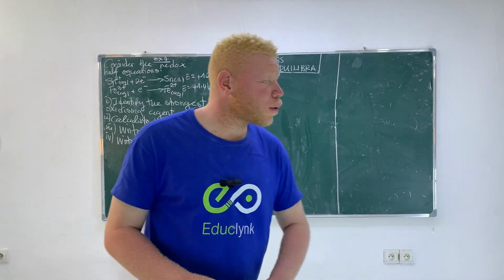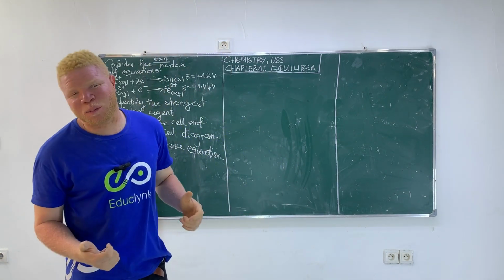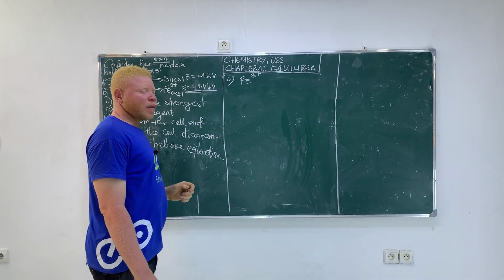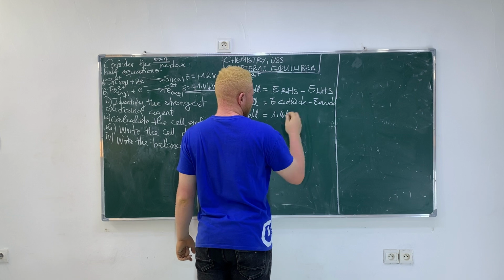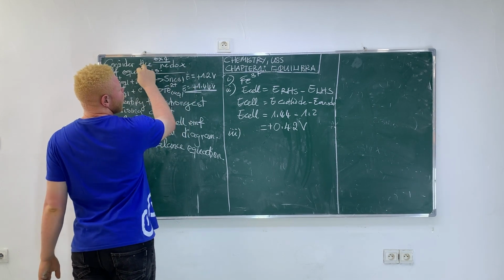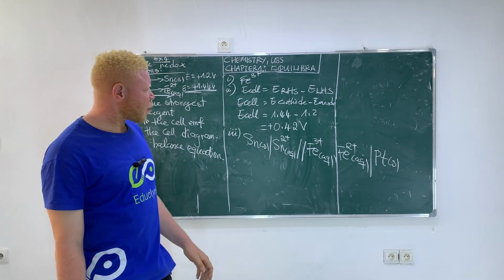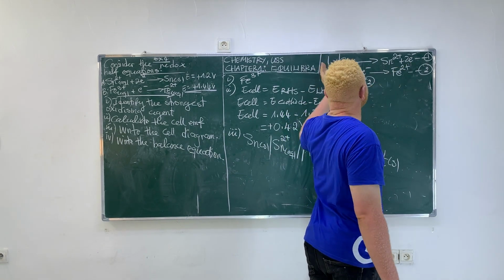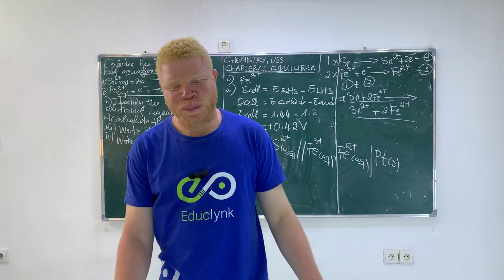Chemistry - Solution to exercise 4: Equilibria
📘 Chemistry - Solution to exercise 4: Equilibria – Balancing Redox Equations

Did you correctly balance the redox equations and identify the oxidation and reduction processes? 🤔

In this worked solution, discover a simple and systematic method for balancing redox equations by identifying oxidation numbers, separating oxidation and reduction half-reactions, balancing atoms and charges, and combining the half-equations correctly. You will also learn how to avoid common mistakes when balancing redox reactions in acidic and basic media.

Strengthen your chemistry skills and prepare confidently for class tests, examinations, the GCE Advanced Level, and other official examinations.